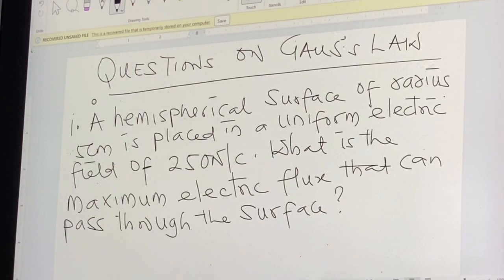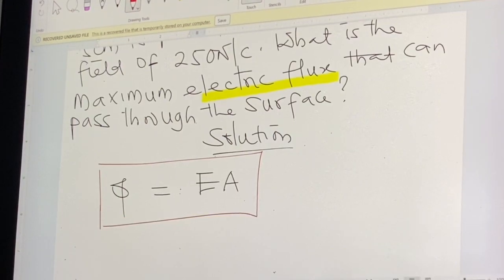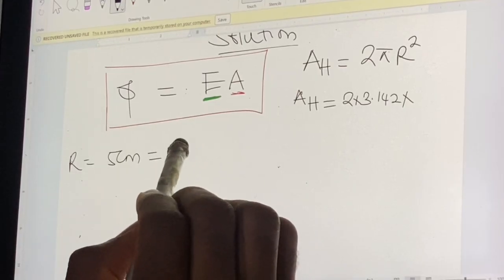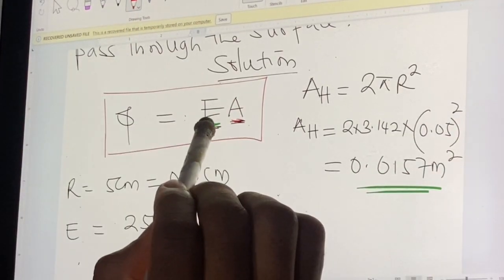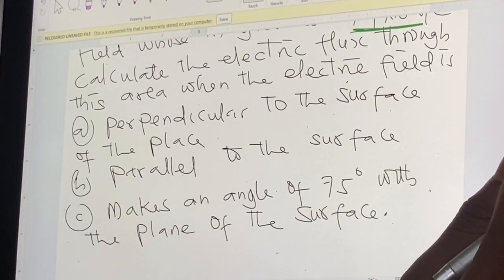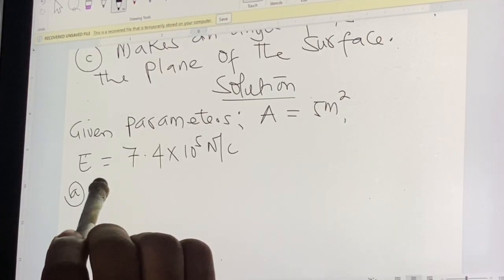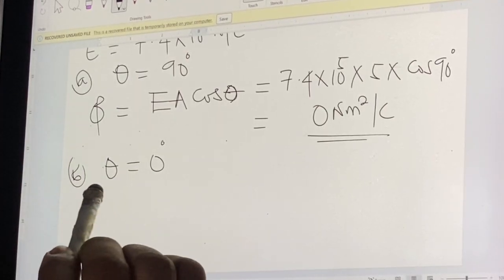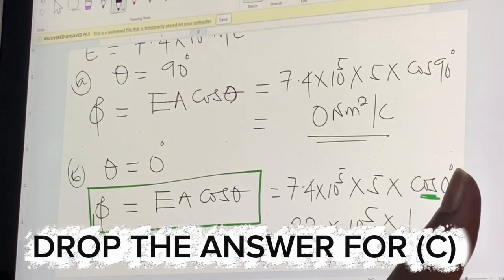EXAM EXPOSED QUESTIONS ON GAUS’S LAW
Struggling to understand Gauss’s Law? This video explains the concept in a simple and easy-to-follow way, covering the formula, electric flux, Gaussian surfaces, and how to solve common physics problems. Perfect for WAEC, JAMB, Post-UTME, university students, and anyone learning electromagnetism.

Topics Covered:

* Gauss’s Law statement
* Electric flux
* Gaussian surface
* Formula and applications
* Worked examples